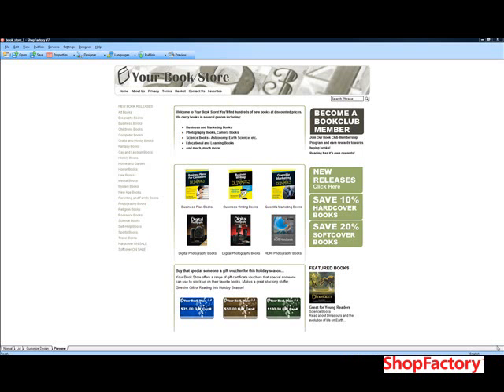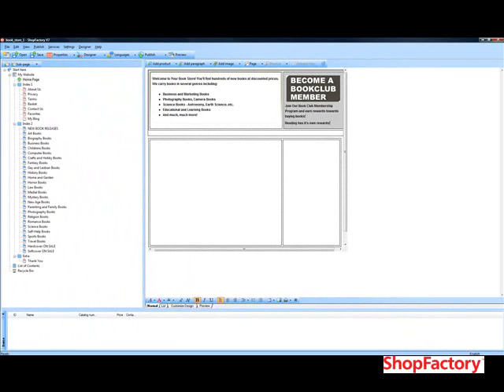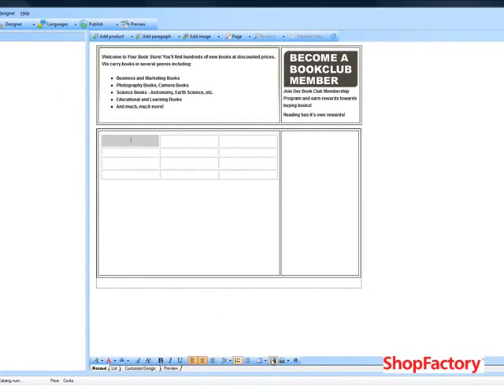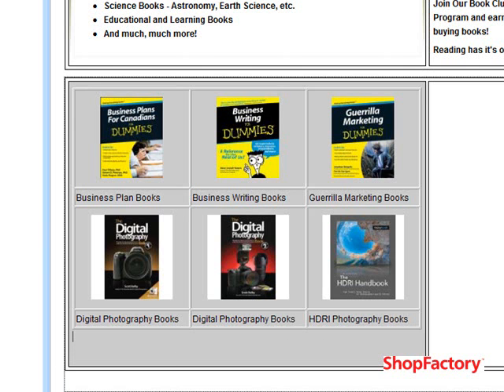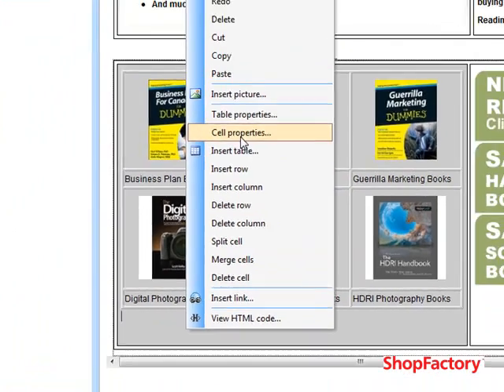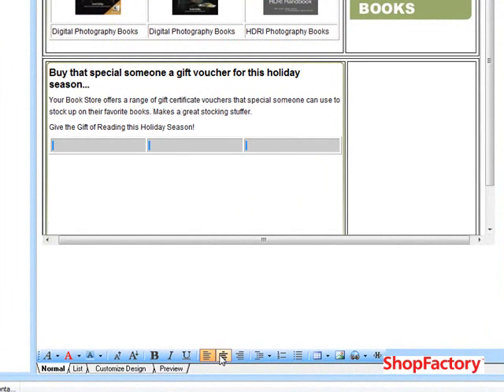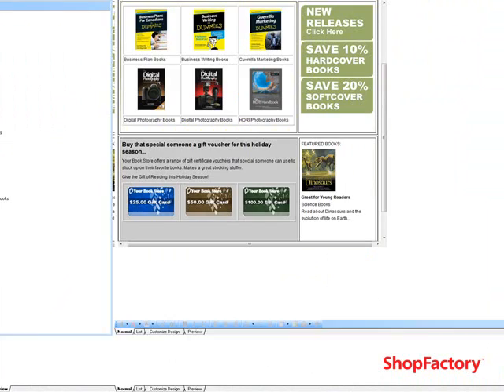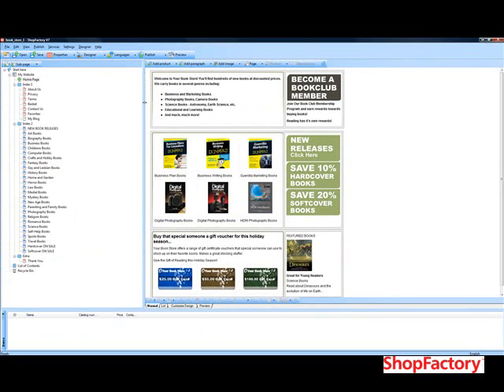eCommerce - start building a site in minutes - Part 1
Building a Home Page Layout - learn how to quickly build a website for selling online with our award winning shopping cart software.